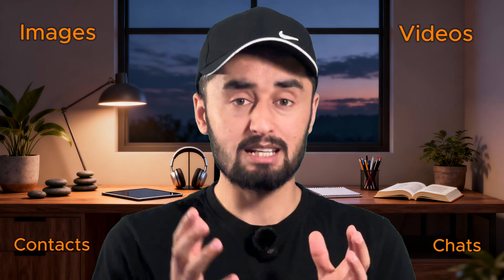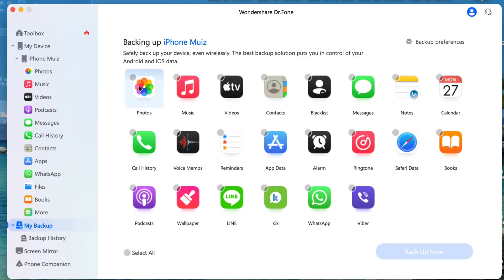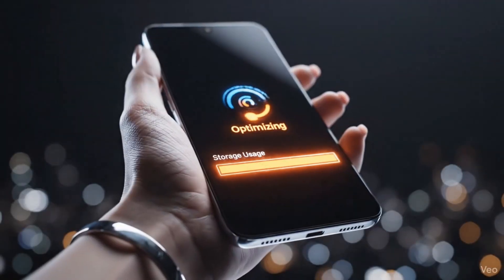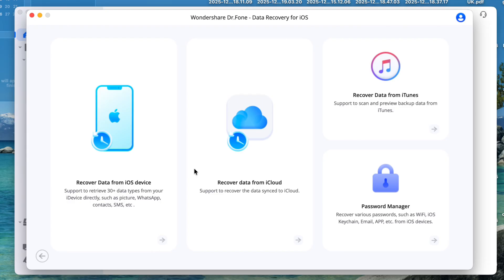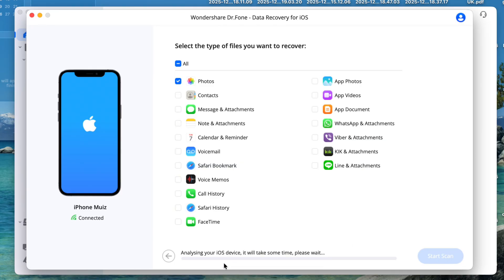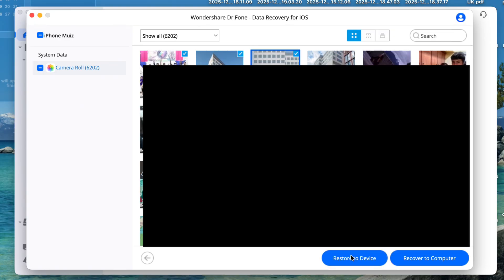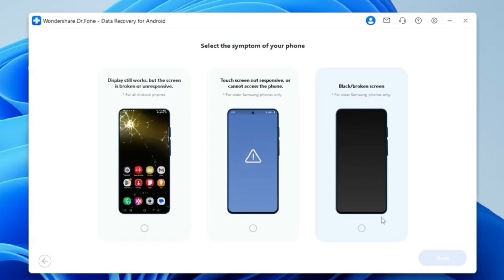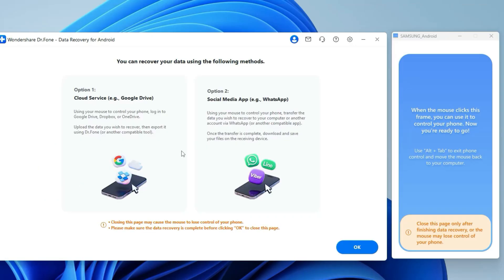How to Backup Your Data and Recover Deleted Files Safely | Dr. Fone by Wondershare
In this video, I show you how to safely back up your phone using Dr. Fone by Wondershare.

Dr.Fone is at your service. Manage your phone, repair your system, recover your data, transfer your files, and so on.

You will learn how to back up photos, videos, contacts, chats, and other important data with just one click. I also explain how Dr. Fone helps recover deleted files on both iPhone and Android devices, even from broken or unresponsive screens. This step-by-step guide is perfect for anyone who wants to free phone storage, protect memories, and keep data secure. Watch till the end to see how easy phone backup and data recovery can be.